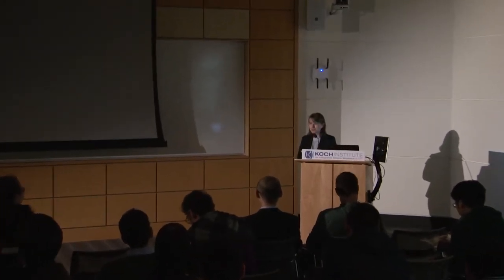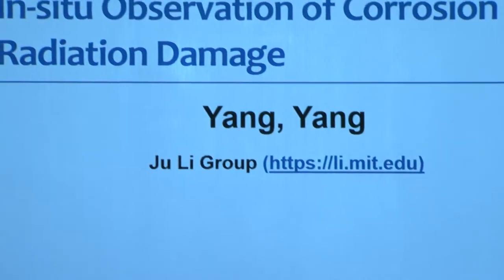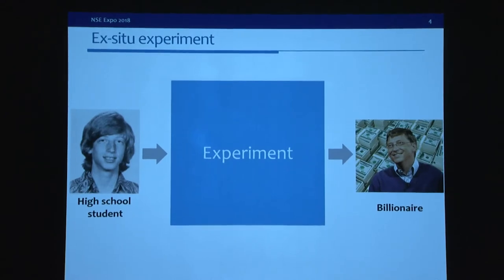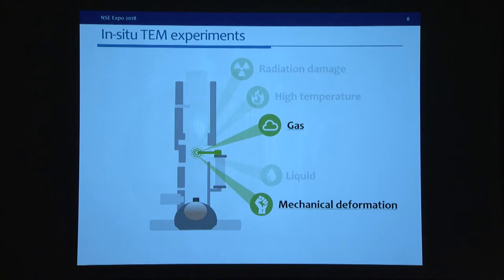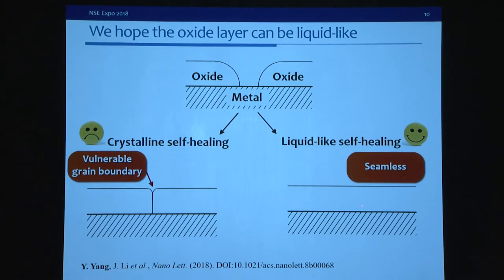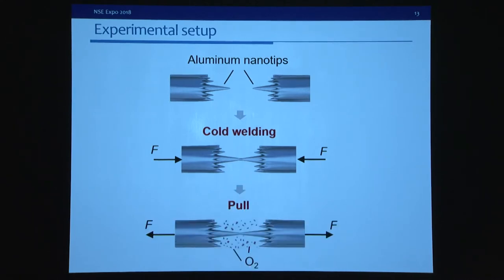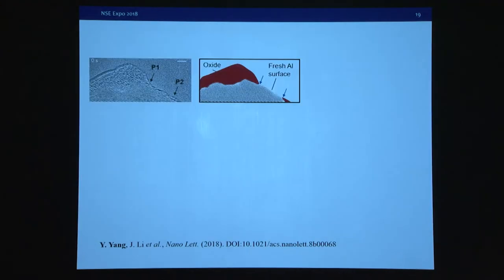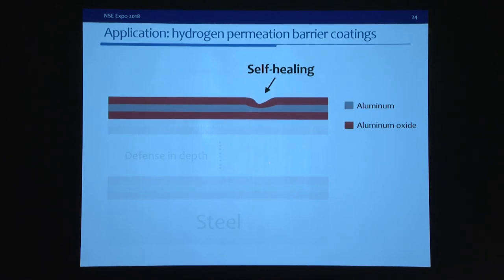Yang Yang: 2018 NSE Graduate Research Expo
Yang Yang In-situ observation of corrosion and radiation damage.